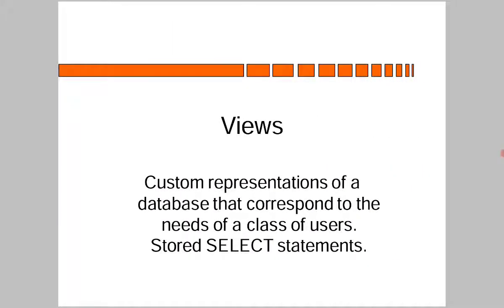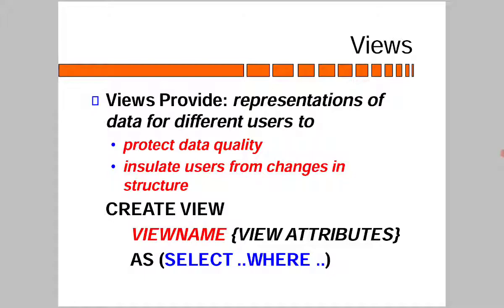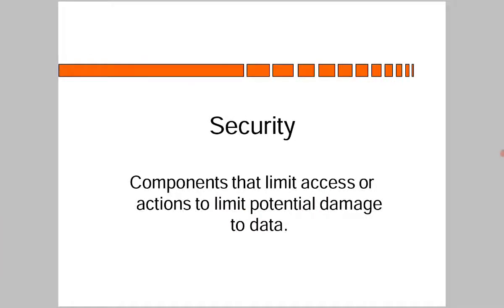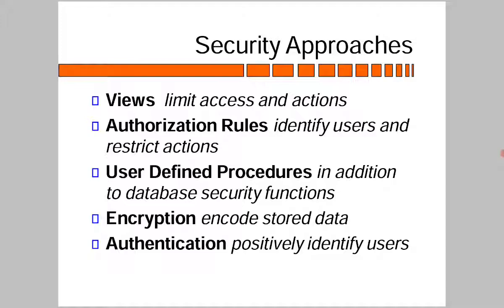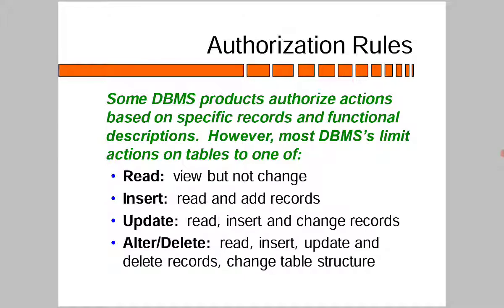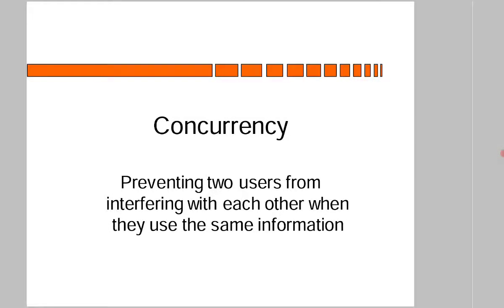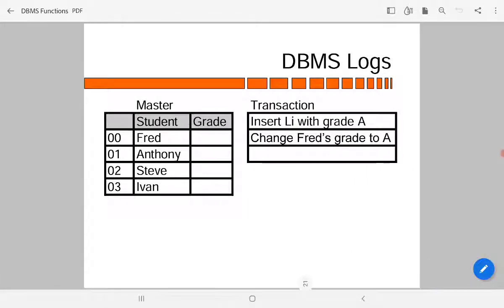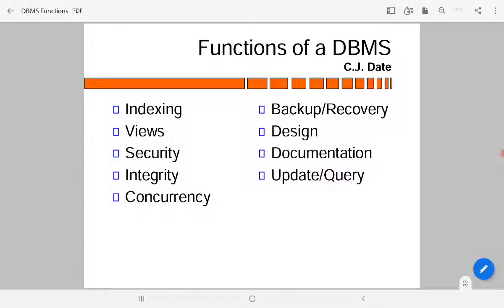II BCOM/BA CA - SEM-III - RDBMS - FUNCTIONS OF DBMS